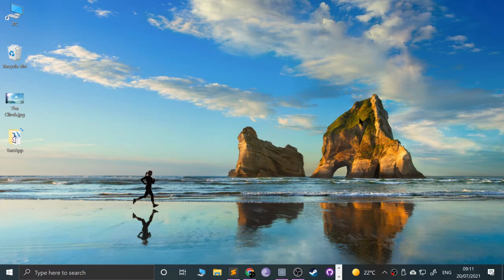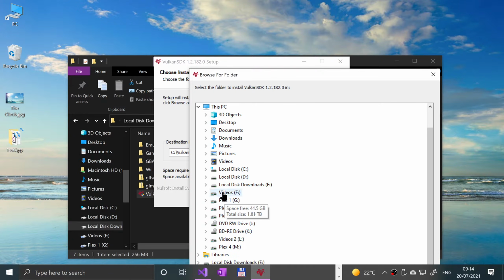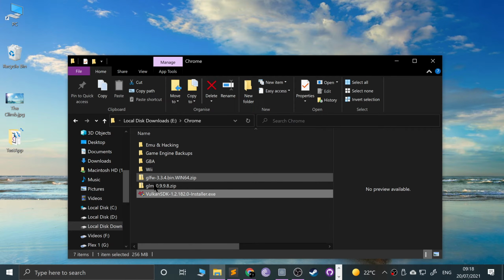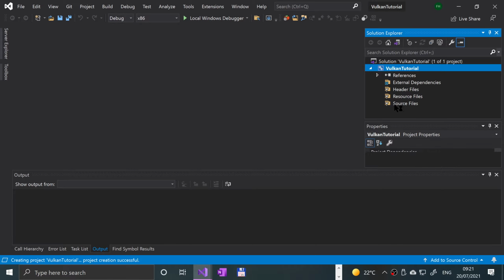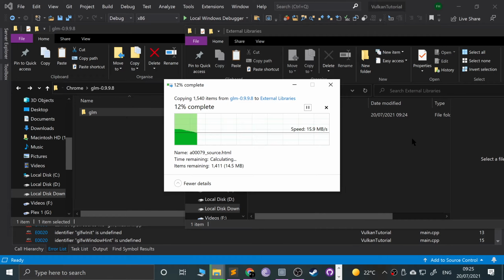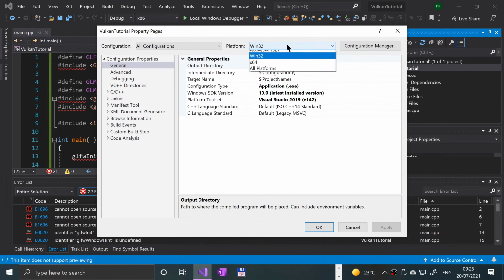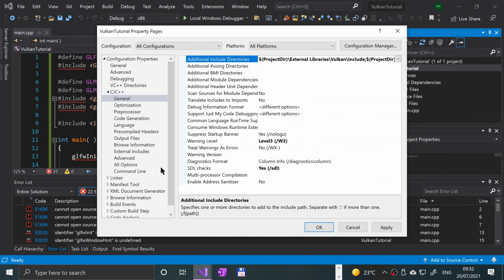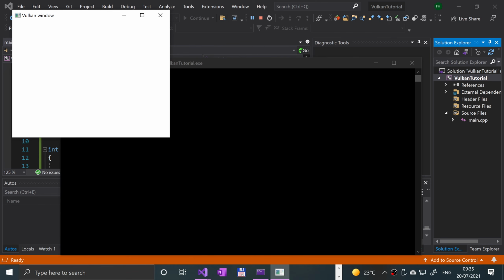Setup Vulkan With GLFW On Windows Using Visual Studio - Vulkan Graphics/Games Programming